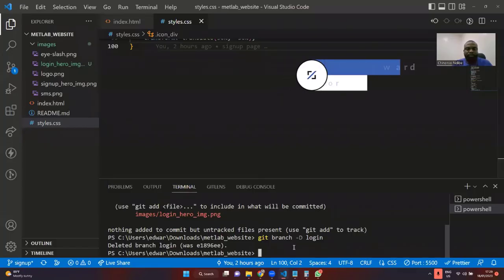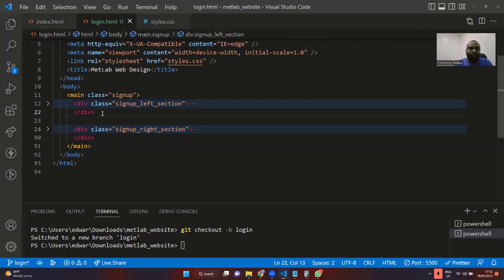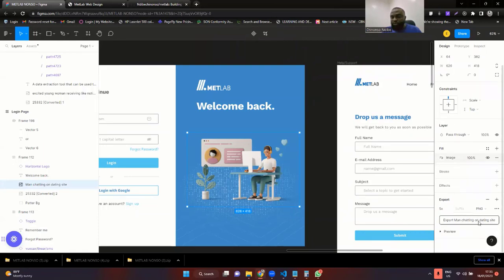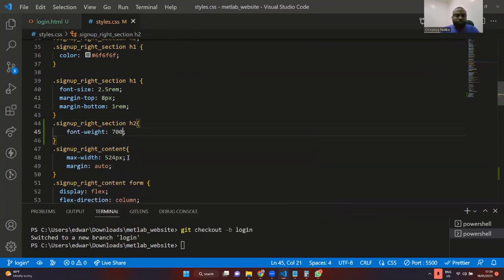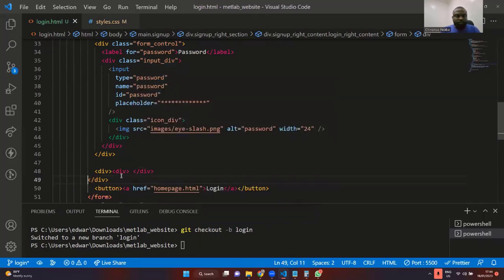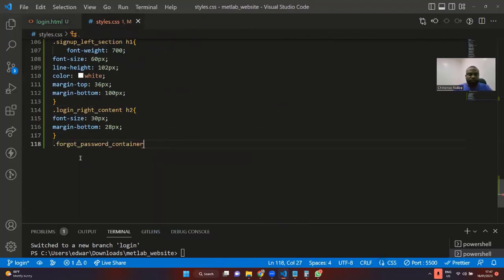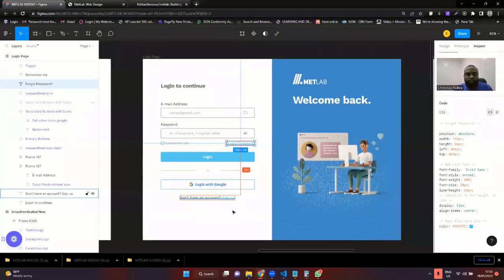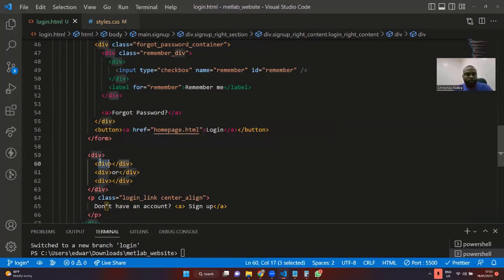Building a Website from Figma - Login page